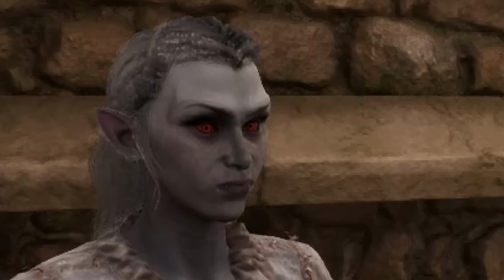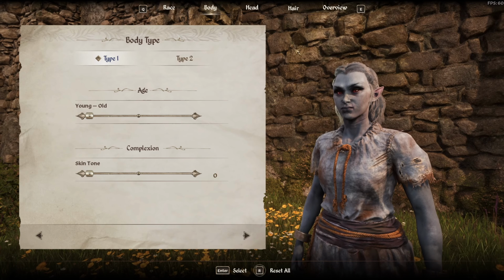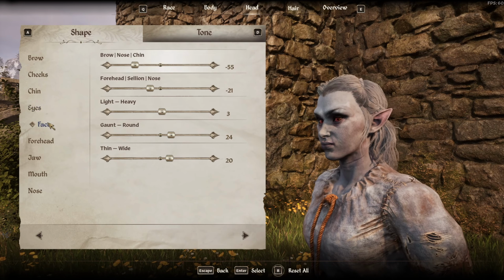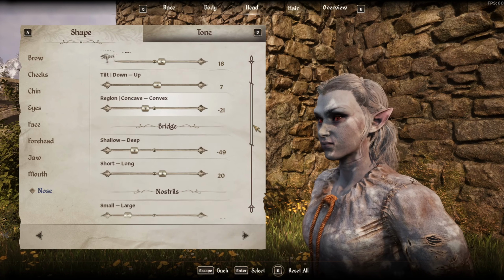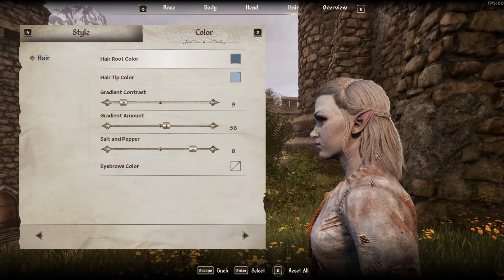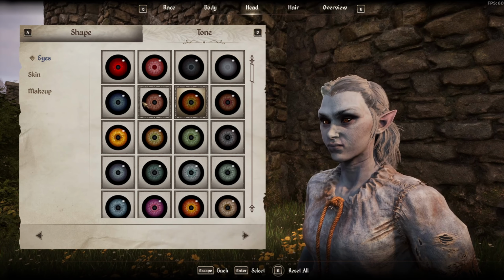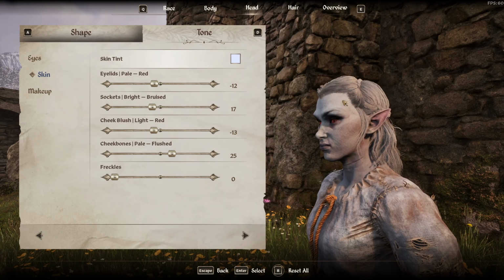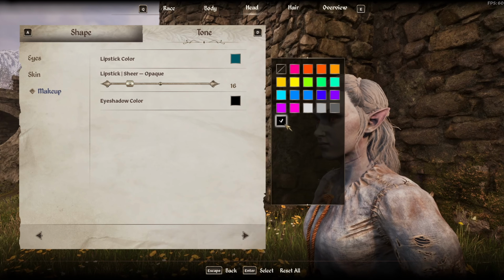Oblivion Remaster Female Dark Elf Character Creation Tutorial (Impossible Challenge)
It's time to say goodbye to Elden Ring and embrace Oblivion Remaster, I would like to thank all the Souls content creator for this experience. Lil bro Steelovsky, Prod the funny, Chasethebro the great invader, FighterPl the parry king, Saintriot the off meta, DangitJM the underrated, SunlightBlade the top 10, Peeve Peeverson the almighty, Oroboro the darkmoon blade sellswords, YukasLegion I ban him, VaatiVidya lore fix, LimitBreaker fun facts and my favorites BathedInBrena tournament host and iamamish the role model.